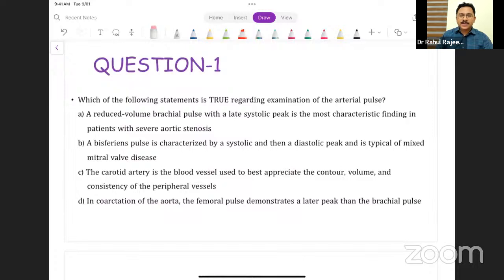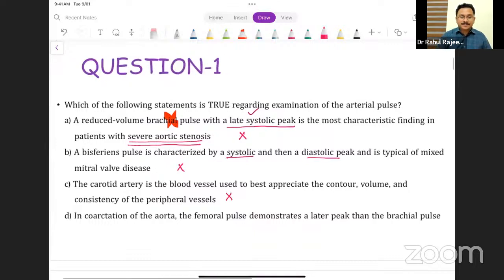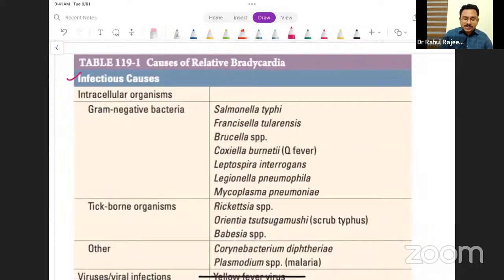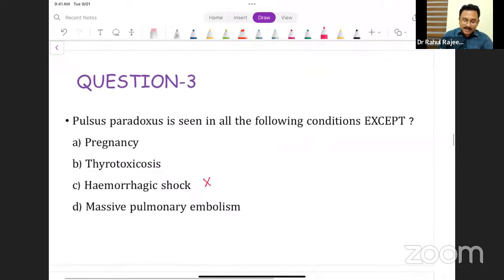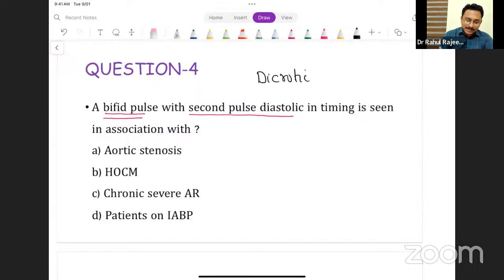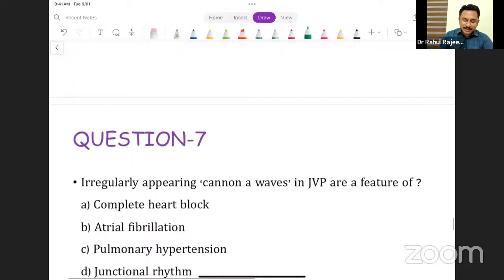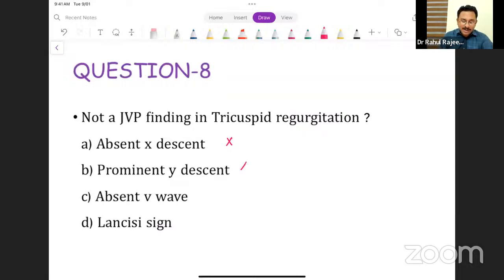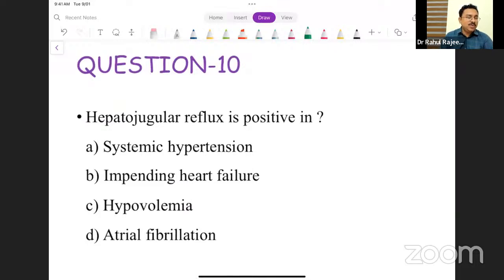mondaymedday | Medicine Quiz Discussion by Dr Rahul Rajeev | Pulse | JVP | DocTutorials